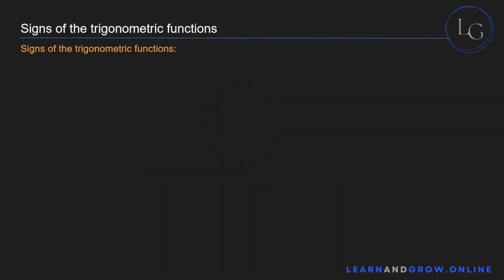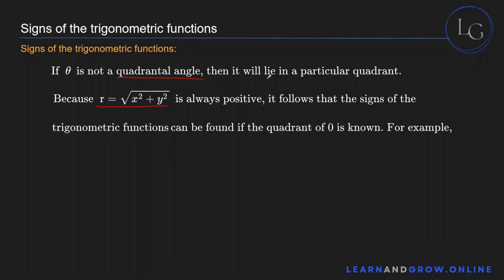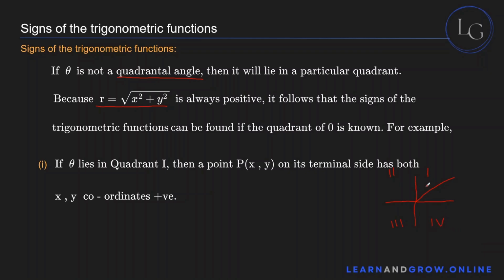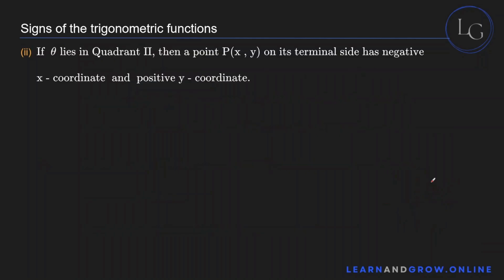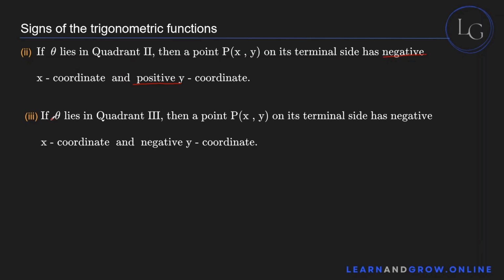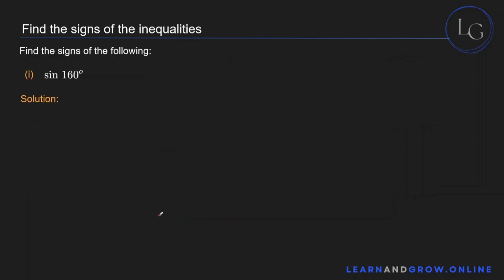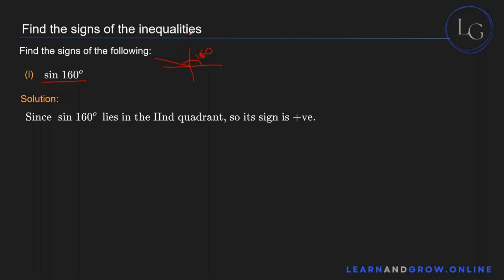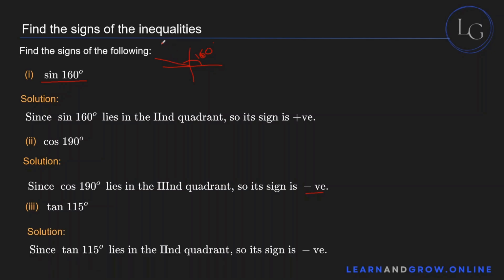Signs of the Trigonometric Functions, Fundamentals of Trigonometry, English (31,G11,C9)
Signs of the Trigonometric Functions, Fundamentals of Trigonometry.